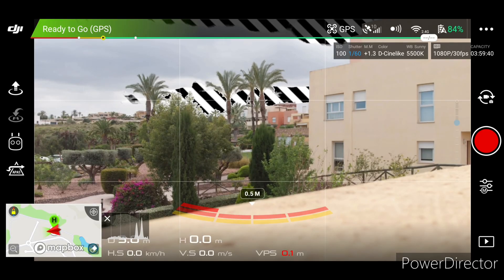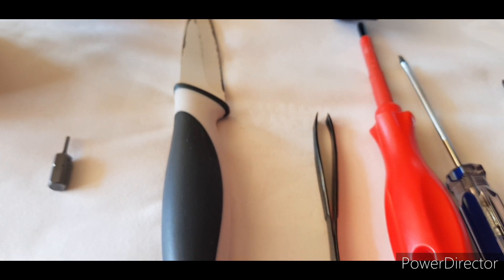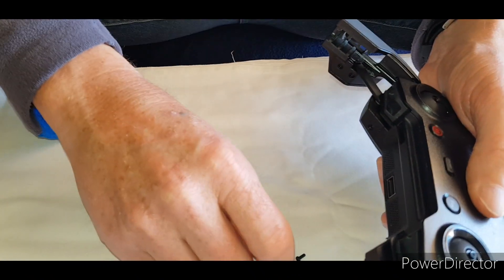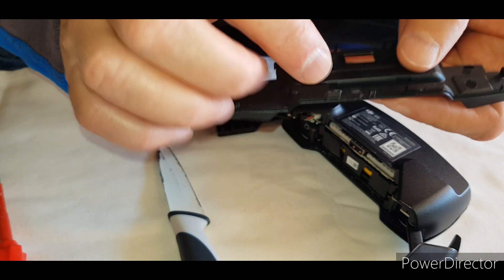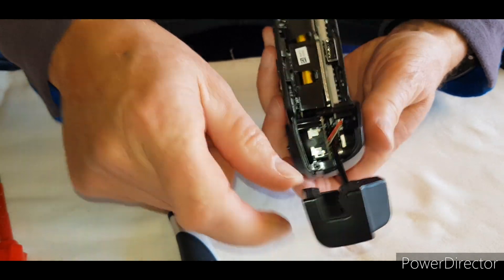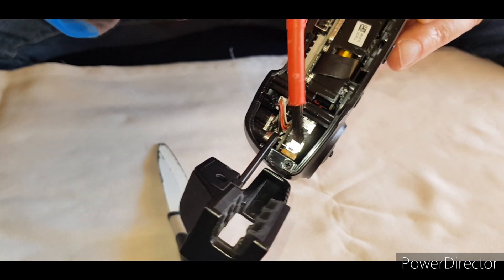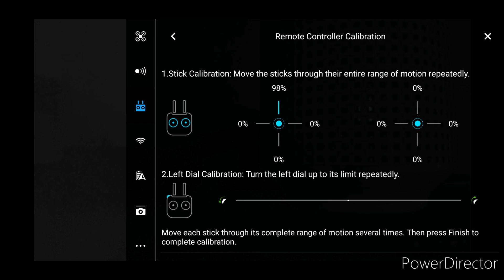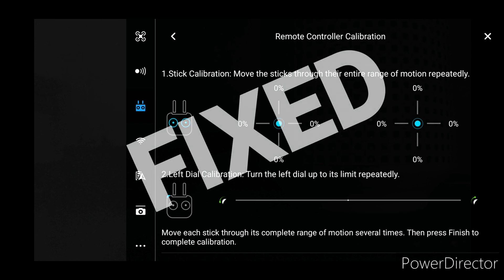How to fix DJI Mavic Air controller joystick roll, pitch and yaw problem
FIX UNWANTED ROLL, PITCH AND YAW, MAVIC AIR CONTROLLER JOYSTICK PROBLEMS SOLVED

I've been getting unwanted yaw movement flying my DJI Mavic Air. When I pushed the left hand joystick up, it resulted in a small amount of left yaw and down joystick initiated right yaw. I was having to correct this with opposite joystick inputs whilst flying which was ruining the smooth shots I was recording.

I've tried to re-calibrate the controller, compass etc several times but the problem persisted.

I decided to take apart the controller and clean the joystick controls and electrical circuits with isopropyl alcohol and make this tutorial video to help others with the same problem.

 I'm no electrical engineer with simple tools but it was relatively easy to do despite the initial concern that I might do more damage than good.

The end result though was a complete success and I've not had any problems since.

I hope this tutorial video will help anyone else solve similar joystick input problems they may have.

Good luck !

Hi, Richard Fiske here,
Welcome to my "Droning Around" channel.

I create drone video tutorials for beginners explaining products and settings to show you how to get the best from your drone as well as general scenic flying videos here in southern Spain.

BUY MY EQPT & PERSONAL RECOMMENDATIONS:-

BUY MAVIC AIR 2 AMAZON ACCESSORIES:-

Freewell All Day ND filters MA2:
Freewell Standard Day ND filters MA2:
Freewell Bright Day ND filters MA2:
Freewell VND filter 2-5 & 6-9 stop MA2:
Freewell Anamorphic Lens filter MA2:
Hensych - filters ND4/PL+ND8/PL+ND16/PL+ND32/PL:

PolarPro Vivid Collection ND Filters MA2:
PolarPro VND Filter 2-5 & 6-9 stop MA2:

EQUIPMENT I PERSONALLY USE:-

Hensych ND filters
Stuntman chest harness

MY PLAYLISTS FOR MORE VIDEOS TO WATCH:-

THANKS